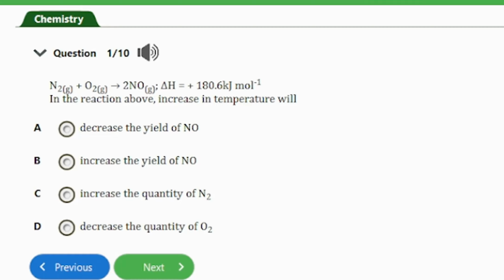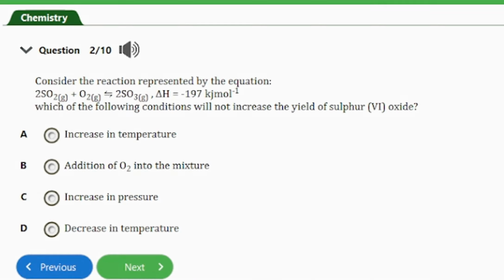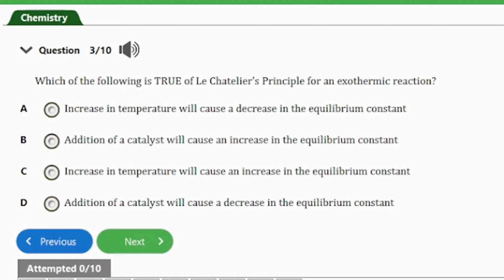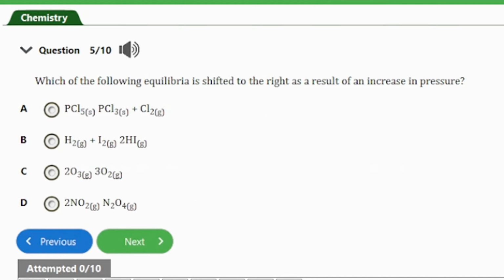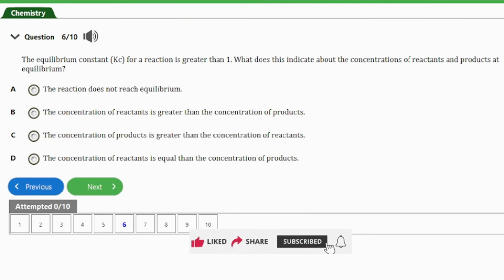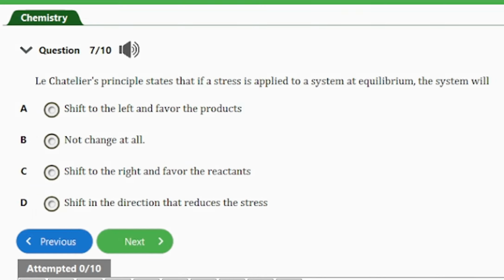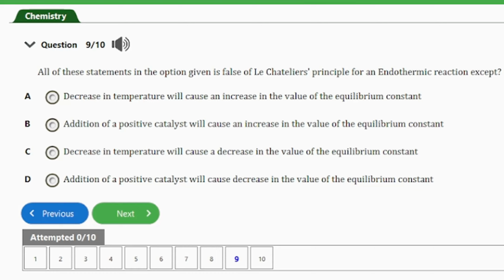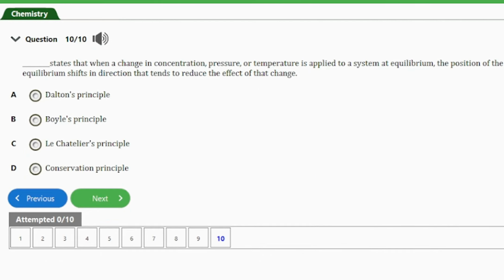JAMB Chemistry CBT Tutorial 2026 Questions On Le Chatelier's Principle (Top 10)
JAMB Chemistry Likely Questions And Answers On Le Chatelier's Principle

Le Chatelier's Principle is one of the basic problems in JAMB Chemistry.

In this JAMB chemistry tutorial video, I answered JAMB chemistry 10 questions on Le Chatelier's Principle

This video is a definite guide to smashing questions on Le Chatelier's Principle in JAMB Chemistry.